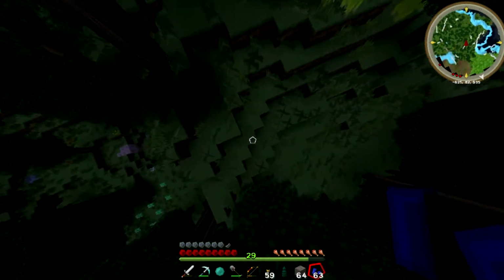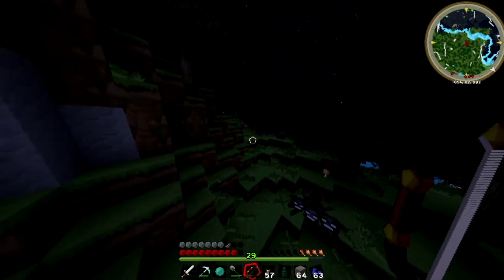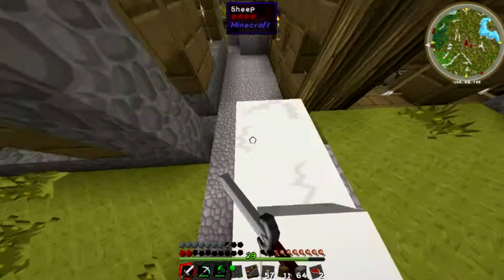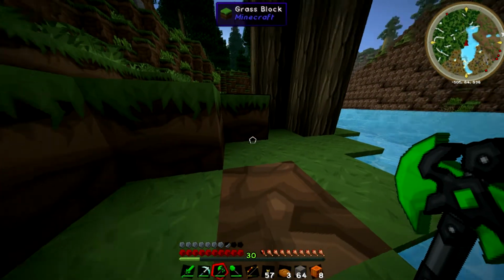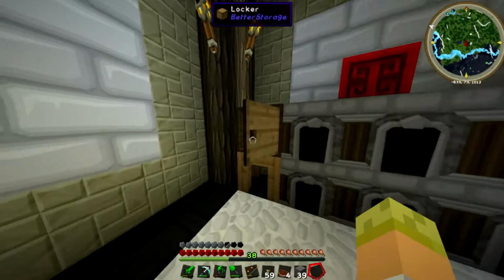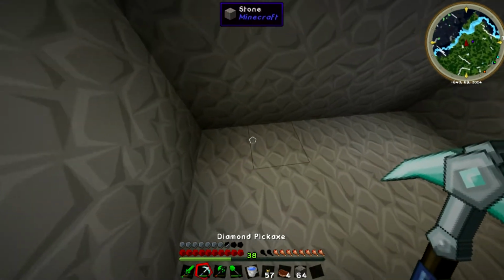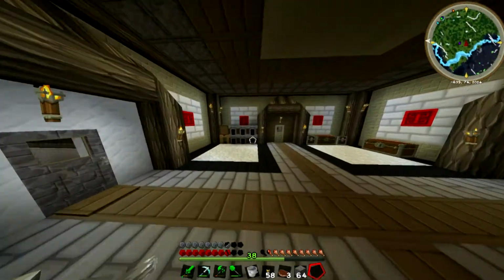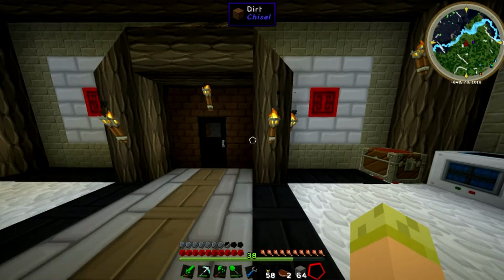Attack of The B Team - Episode 3 - New Base and Machines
Welcome back guys to modded survival where today Grant sets up his new Base and builds dome machines :D